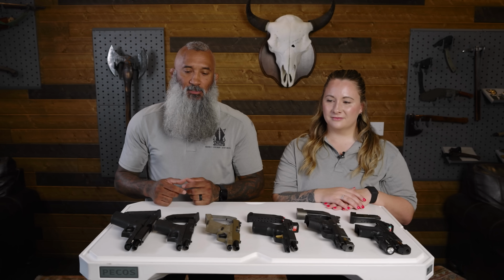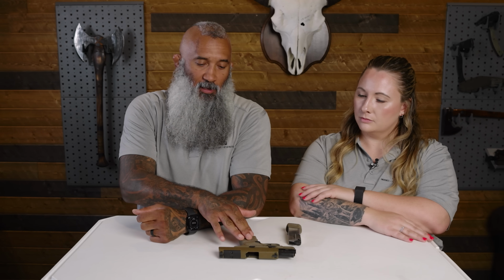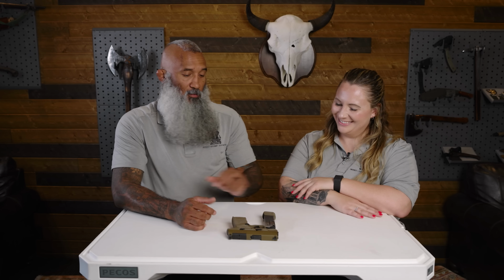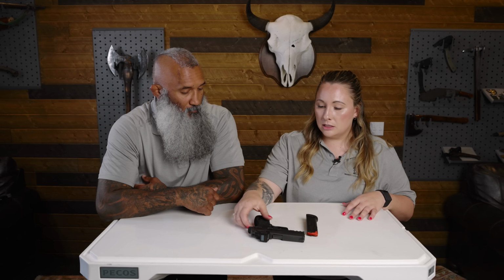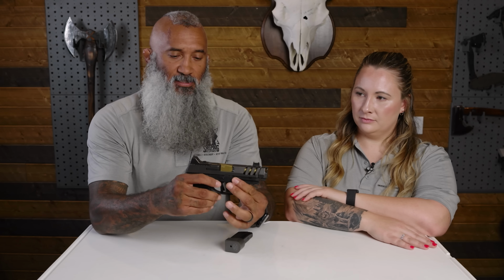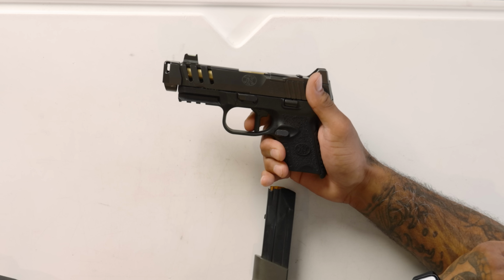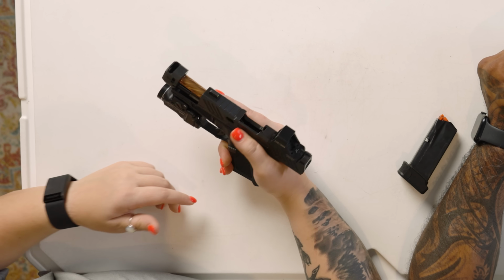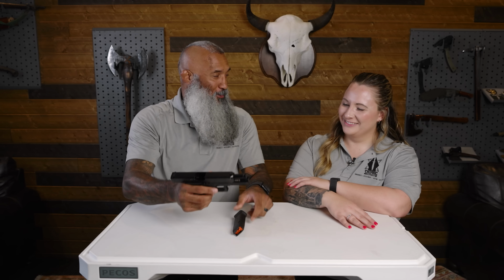TOP 5 CONCEALED CARRY PISTOLS (2024)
Hey everyone! Ready to find the best concealed carry pistol for 2024? We’ve got you covered! In this video, we dive into the Glock 43, Springfield Hellcat, and Sig P365 to help you pick the perfect concealed weapon. Our experts share their thoughts on each gun’s features, pros, and cons, plus some personal insights on handling and performance. Whether you're new to concealed carry or looking to upgrade, this video has everything you need to make the right choice.

0:00 Intro
1:07 Glock 43x
03:43 Springfield Hellcat
08:33 Sig 365 XMacro
13:39 FN 509 CC Edge
19:36 Shadow Systems CR920P
24:07 Bonus
26:37 Outro

About Sheepdog Response:

Sheepdog Response was founded by Green Beret, Special Forces, Sniper, and former top 5 UFC Middleweight, Tim Kennedy. Tim was also the co-star of Hunting Hitler on the History Channel, and more recently, Hard To Kill, on the Discovery Channel.

People face threats of violence every day, ranging from large-scale terrorism to one-on-one assaults. Most people are unprepared, unequipped, and untrained to respond effectively. This weakness in the flock allows the wolves to attack with great ease and success.

The answer is not more laws. The wolves don’t follow them. We must give the good guys the tools they need to effectively respond to violence. The more Sheepdogs we can train to be truly ready to respond to a mass shooting, terrorist attack, violent mugging or home invasion, the better the chances are that the bad guys will get what they deserve and the good guys will survive. Most people sign up for martial arts or weapons training expecting to learn realistic self-defense, and few get it…

We have developed a curriculum that addresses the skills you need to successfully respond to threats